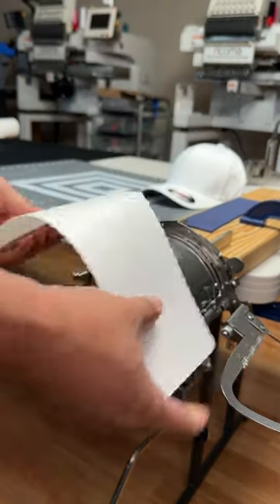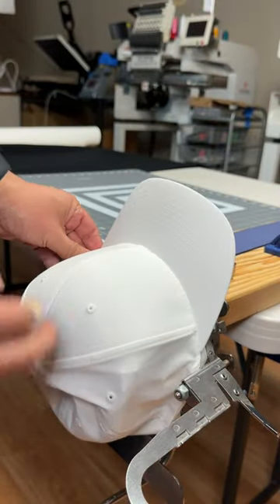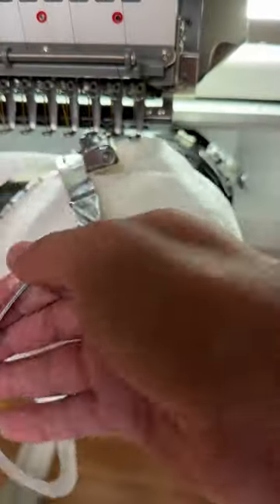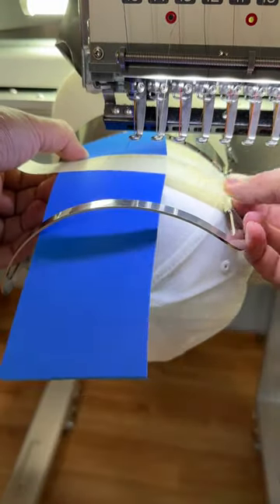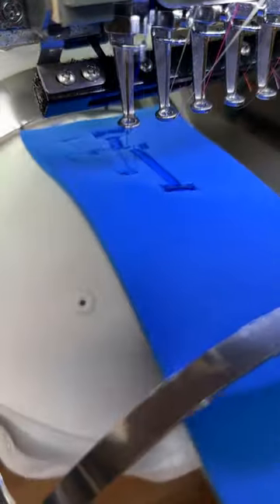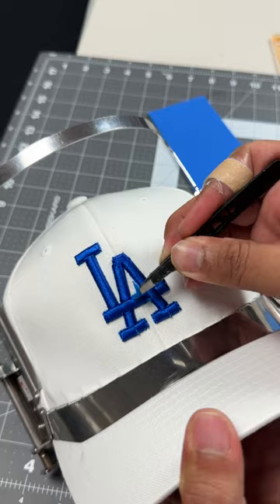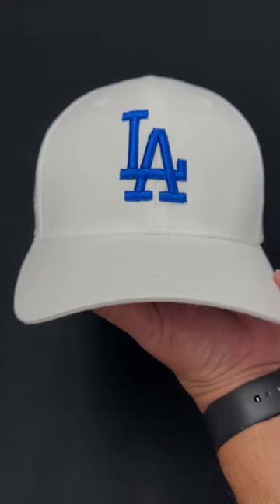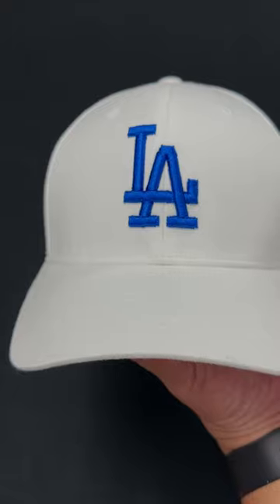3D Puff Embroidery Step by Step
How to embroider for 3D puff.
1- Hoop it
2- Set your placement stitch
3- Add a matching color puff
4- Stitch it out
5- Clean it up
6- Analyze- make any necessary tweaks

Duckbill Scissor

Photography Department:
-Hat Holder: